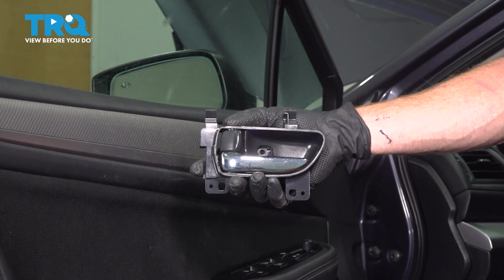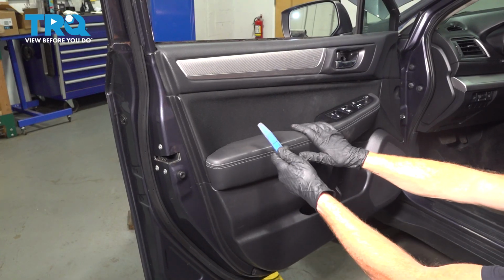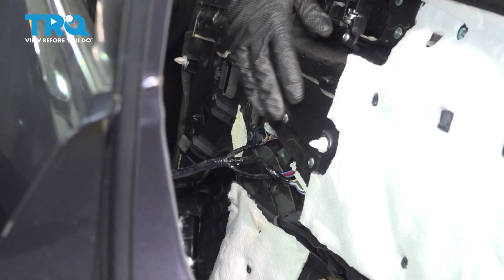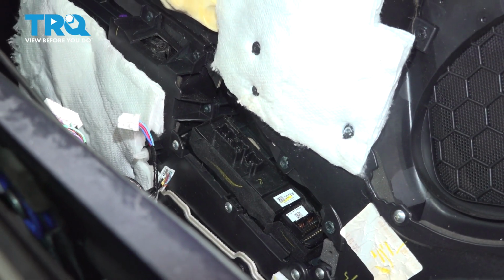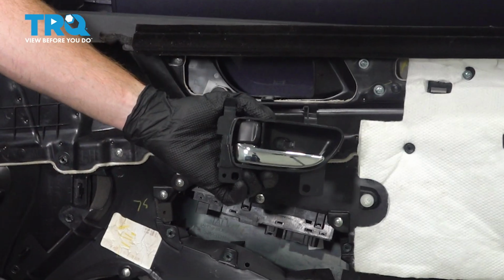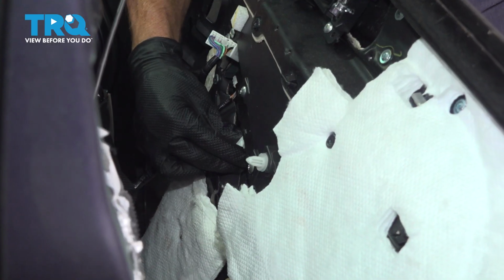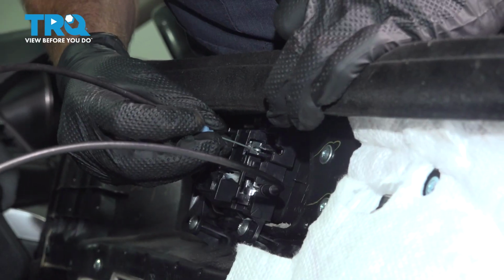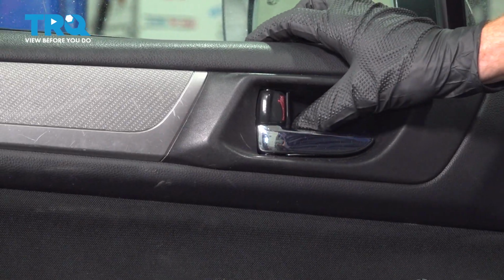How to Replace Front Interior Door Handles 2015-2019 Subaru Outback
This video shows you how to install a new interior door handle in your 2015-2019 Subaru Outback. Interior door handles can take a lot of abuse over the years being pulled on to open and shut doors, or banged up if you load things in and out of your vehicle frequently. In which case, you may have trouble getting in and out of the vehicle!

This repair was done on a 2015 Subaru Outback 2.5i Premium 2.5L Wagon 4-Door AWD Automatic and the process should be similar on the following vehicles:
2015 Subaru Outback
2016 Subaru Outback
2017 Subaru Outback
2018 Subaru Outback
2019 Subaru Outback